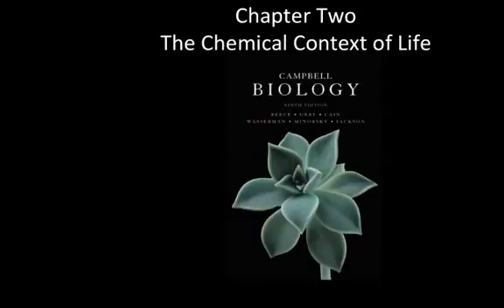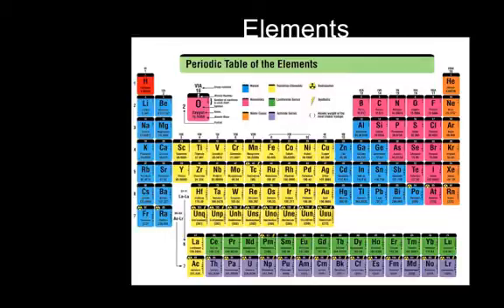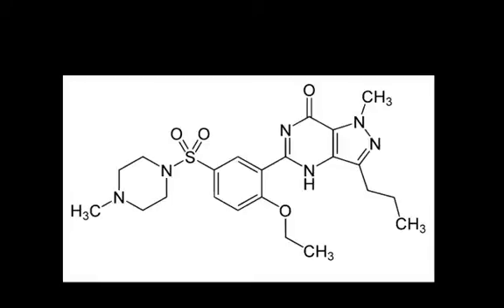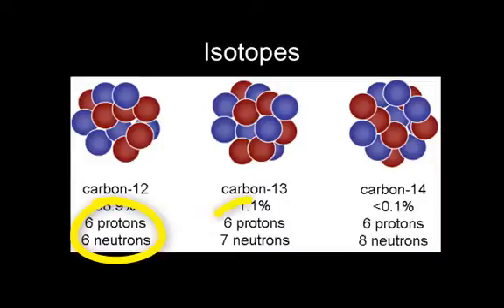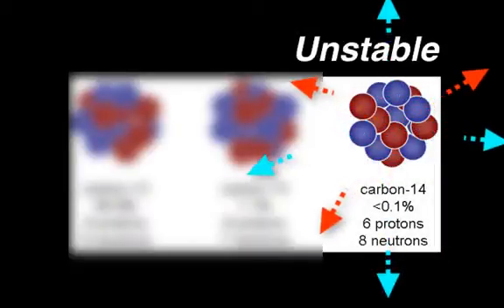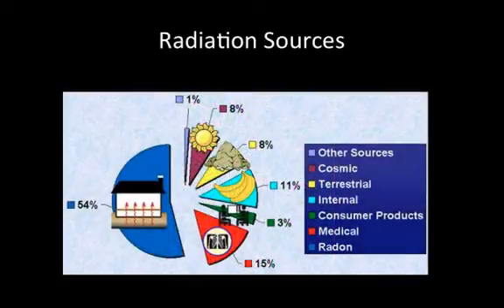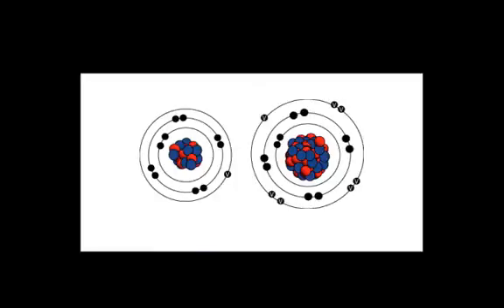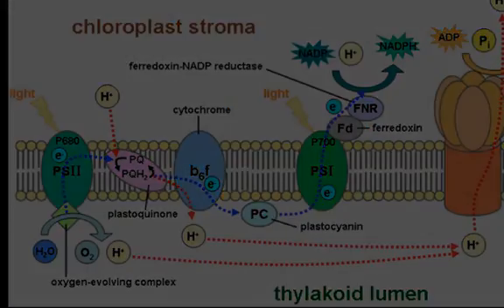Chemistry of Life Part I Elements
Mr. Croteau explains the structure of atoms, elements and isotopes use in biology
Table of Contents:

00:00 - Winnacunnet Biology
00:33 - Chapter Two
The Chemical Context of Life
00:49 -     Atomic Structure
01:43 - Elements
02:39 -
02:54 -
03:13 - Atomic Structure
03:43 - Isotopes
04:46 -
05:00 -
05:19 - Radioactivity
05:37 -
05:54 -
06:20 - Radiation Sources
06:35 -
08:08 -
08:16 -
08:34 - Chemistry of Living Things